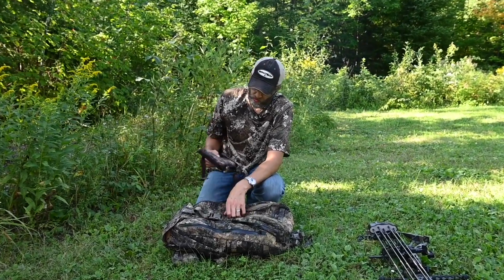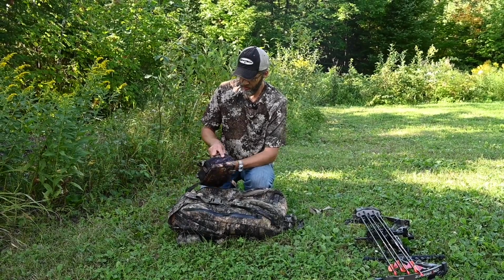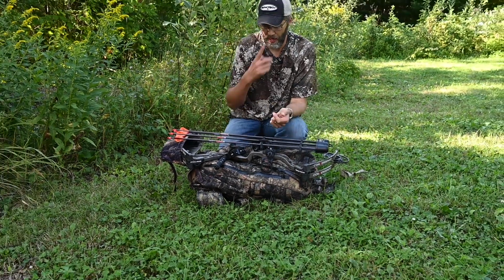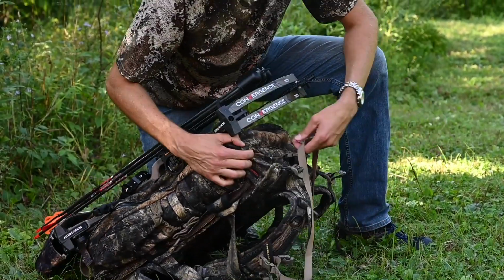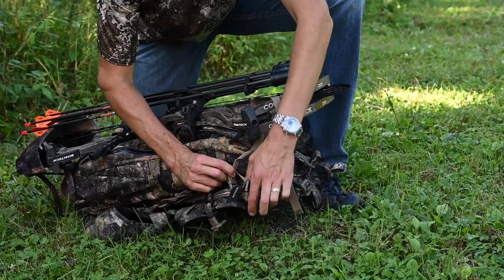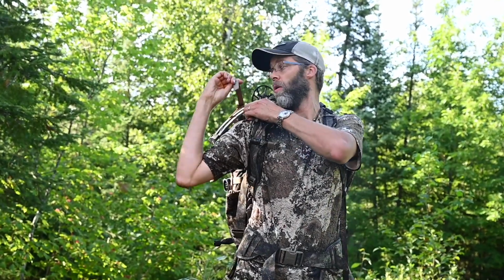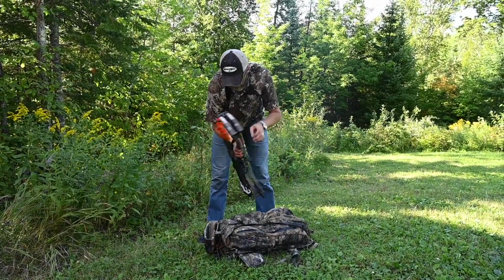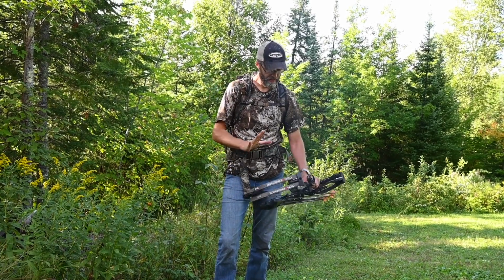Eberlestock Butt Bucket/Bow Bucket Review. This also shows how to attach the Bow Bucket to the pack.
Review and instructions for use of Eberlestock's Butt Bucket, which is a bow carrying system for Eberlestock Packs. The Butt Bucket could also be attached to other packs with MOLE attachment points in the right places.
This video answers the question, "How do you attach the Eberlestock Bow (Butt) Bucket to your pack?"